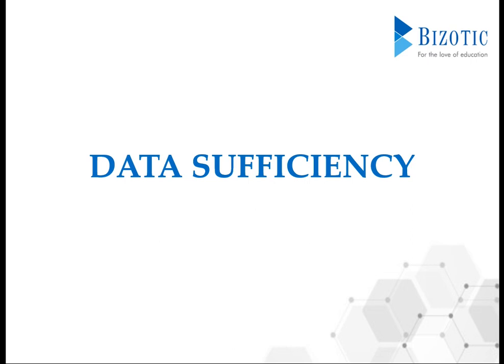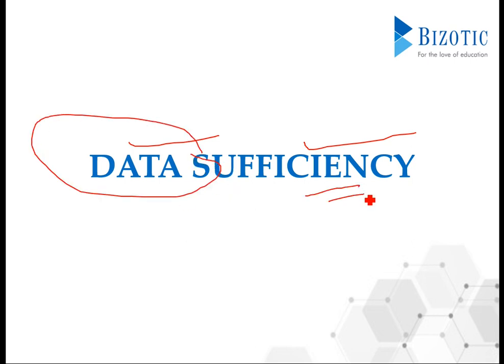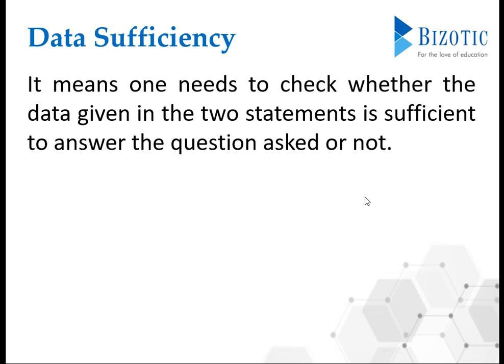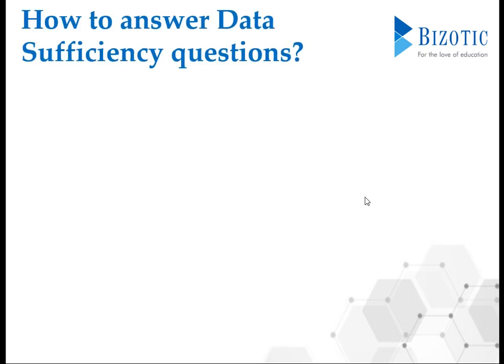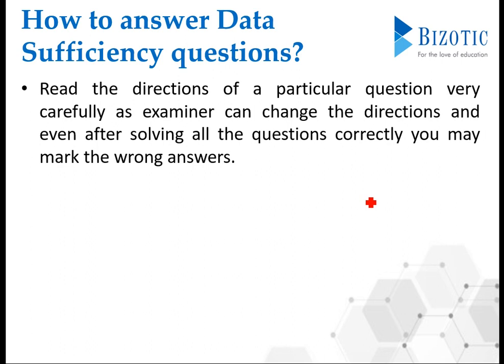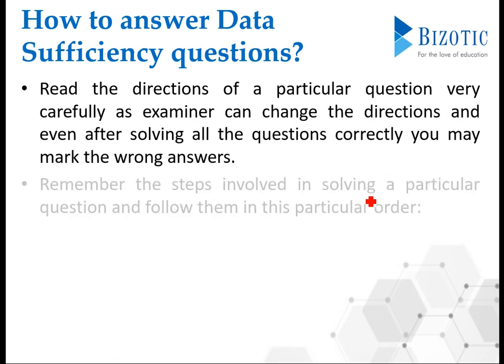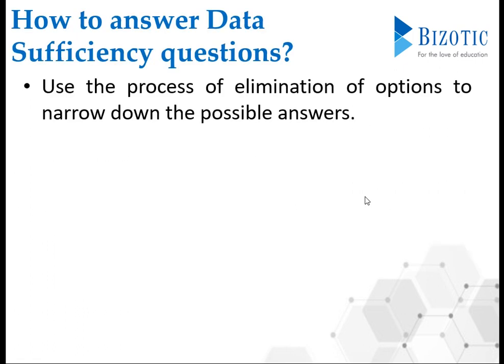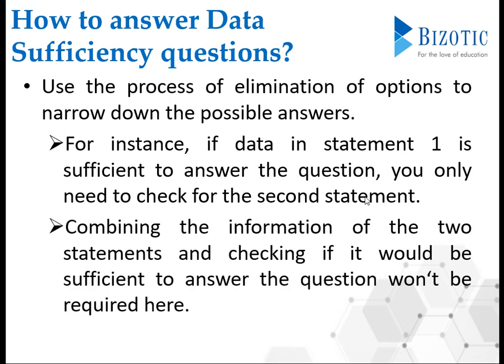Aptitude Made Easy - DATA SUFFICIENCY Part 1 - Concepts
This video will help you to understand the concepts in the LR topic DATA SUFFICIENCY. Please do check the complete playlist for the Data Sufficiency topic